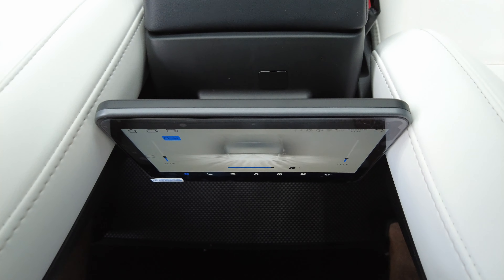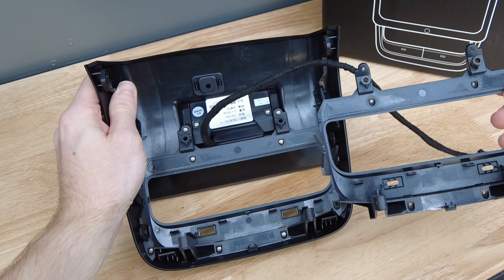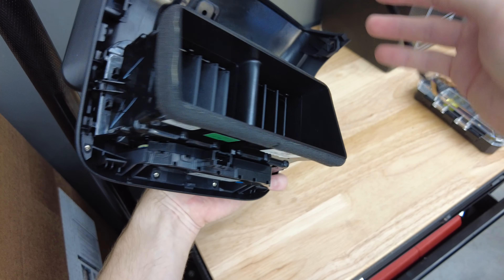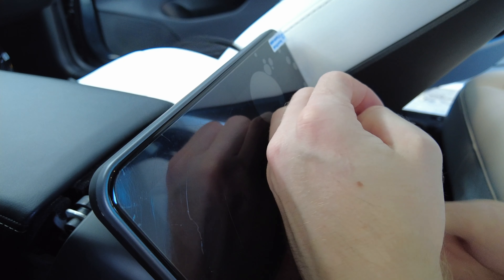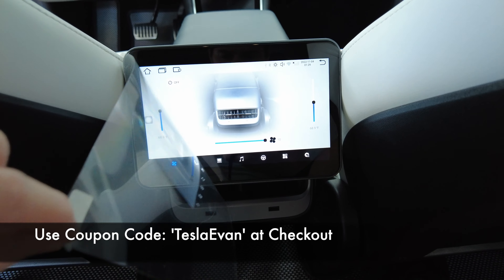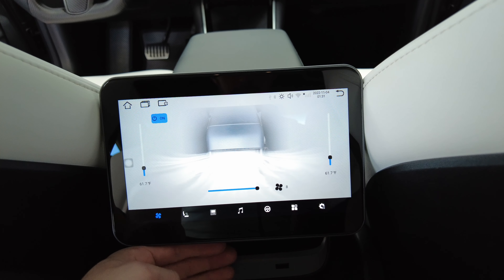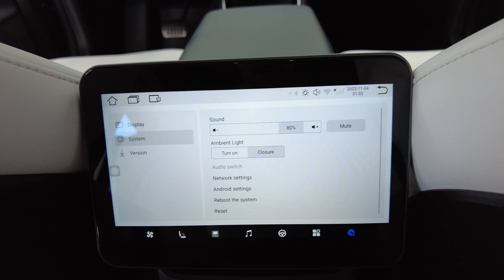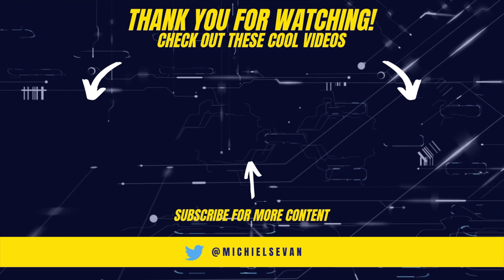Tesla Mini Climate Control Rear Display | Model Y - Model 3 | Passenger Heated Seat Control Install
Have a look at this new rear mini display for your Tesla Model 3 or Tesla Model Y. The passengers in the back now have the ability to turn on their heated seats in addition to controlling their climate. We can also control the music being played in the car or input your own media through bluetooth and apple carplay. This 8 inch screen runs on an android platform with the ability to add multiple apps through the google play store.

I’m gonna show you how to install this on my tesla model 3. It follows a very similar process for the tesla model y. I know this product may not be for everyone, but I like to showcase all kinds of accessories that may fit your lifestyle. I understand that most people may not use the entertainment portion of this new accessory, however the main selling point of this, in my opinion, is to control your heated seat while also adjusting the temperature and fan speed in the back without having to ask the driver. The added entertainment is a perk with the ability to customize it the way you’d like, as this is pretty much an android tablet but hardwired into your tesla. If you have children this might be a nice upgrade for you. You could add bluetooth game controllers to keep the little ones occupied on those long roadtrips.

I’ve taken apart and put together many parts in my model 3 as you may have seen on my channel. I’m in the Savannah, Georgia area if you happen to live nearby.

So that's a general tutorial of what you can do on this screen, honestly looking at hansshow website the possibilities are endless. It’s an android tablet with lots of customizations. Also regarding the climate control in the back, unless it’s just me haha, I had no idea these rear vents would create two separate climate zones. I know in the front seats you can obviously choose two different temperatures simultaneously. But in the back seats, I had no idea. That should tell you I never sit in the back of my car lol.